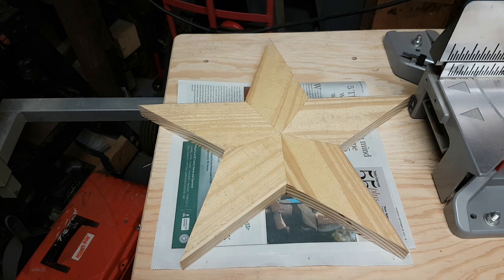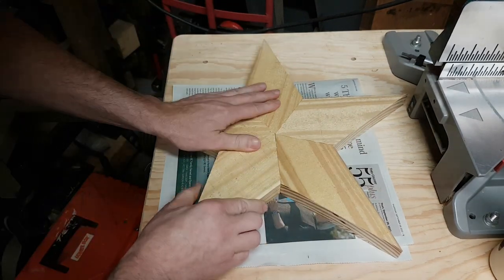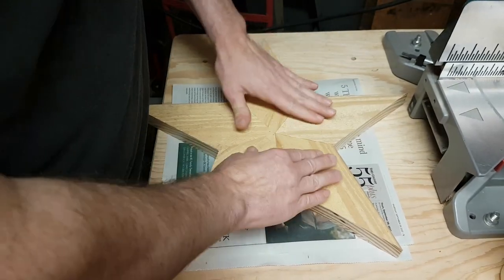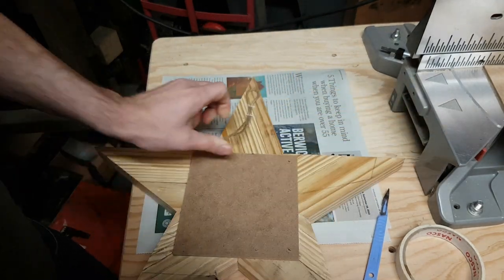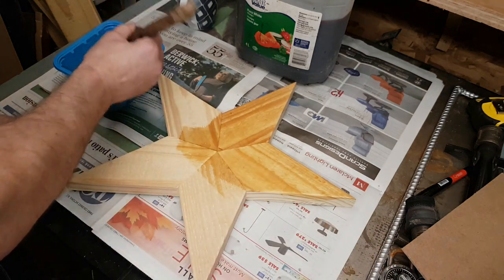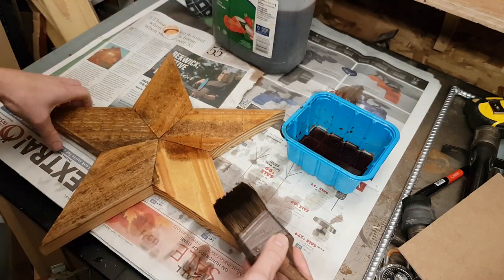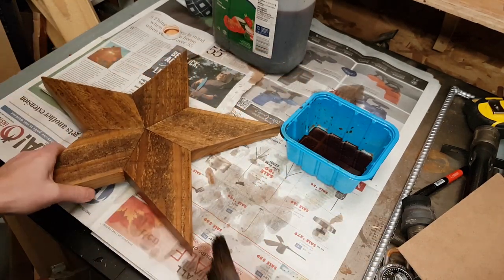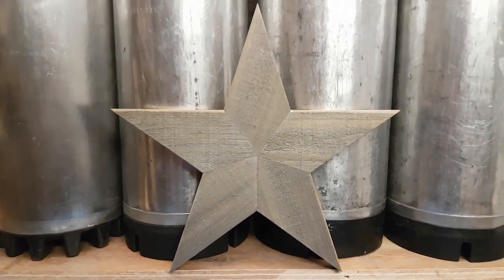Texas Stars, Assembly and Stain (Part 3)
In this video I show you how to glue a Texas star together and how to give it that rustic wood look using a home made vinegar and steel wool staining technique.

How did I make this star? Click on the link below for another video I made on how to cut the angles with a miter saw. No table saw required.